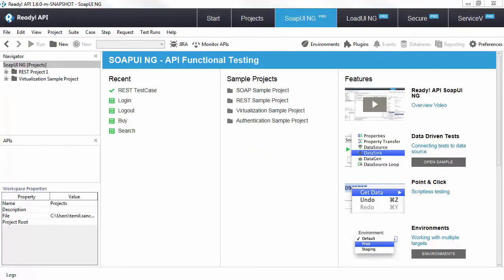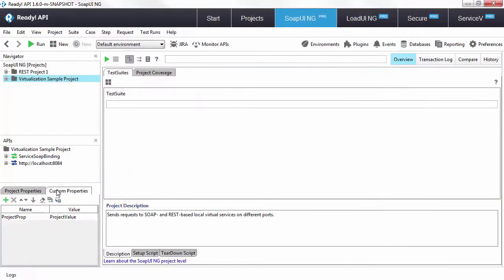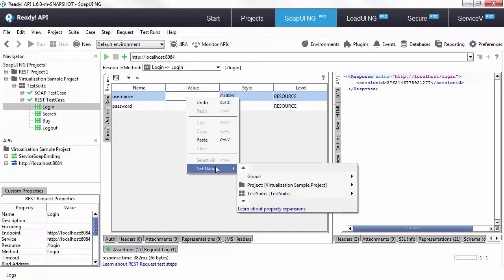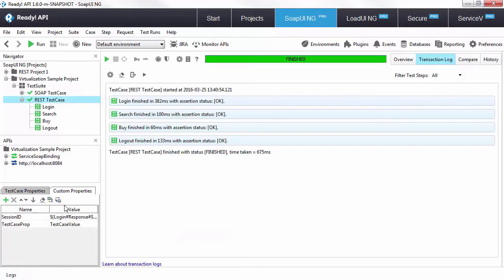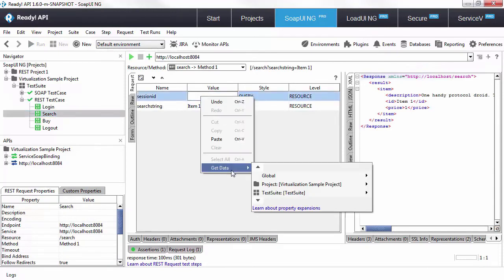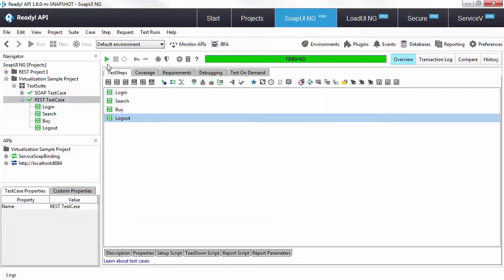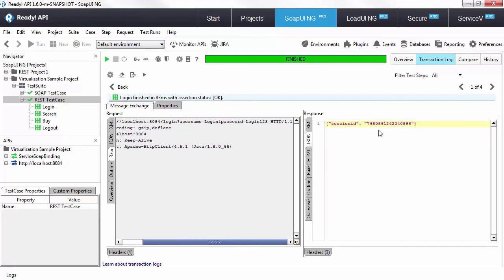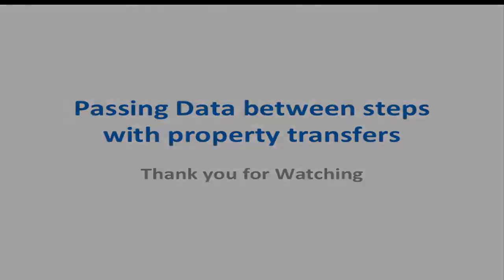How to Pass Data Between Steps using Property Transfers in SoapUI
Learn how to pass data between steps using property transfers in SoapUI in this easy tutorial. Hear what other users have to say about SoapUI

Learn more about our products and how they can help you,